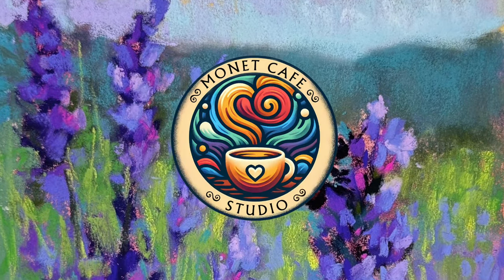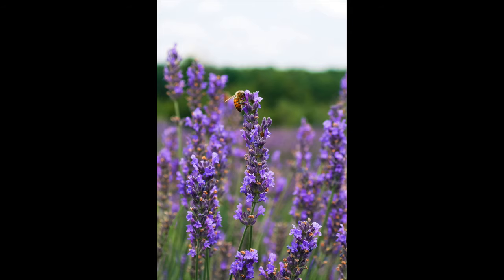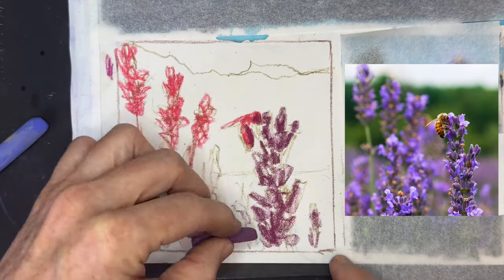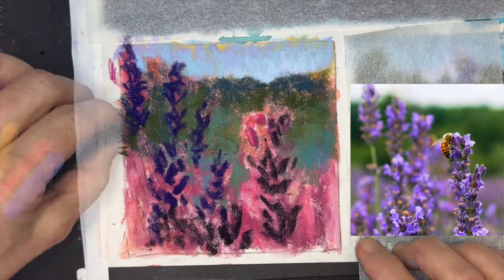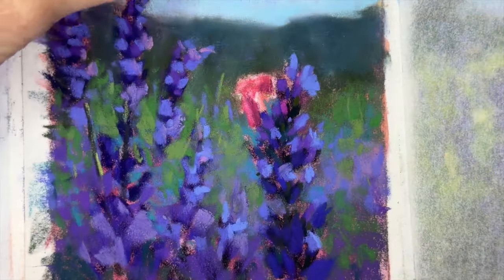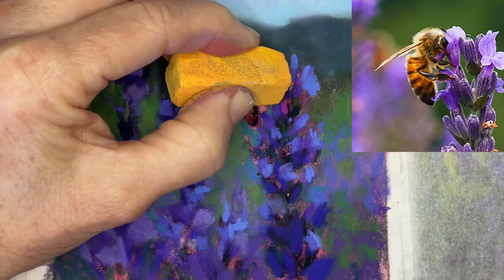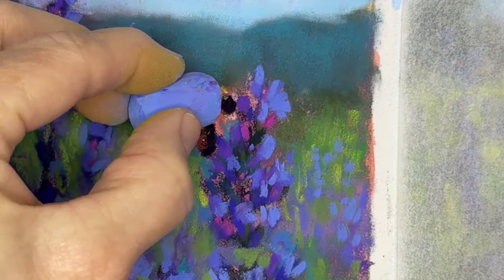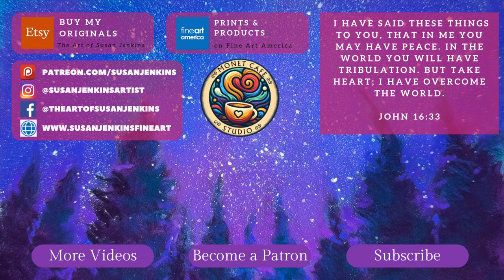Honeybee Magic: Easy Pastel Painting of Bees & Blooms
Welcome Artists!! This is your chance to dive into the world of soft pastels, even if you've never used them before!

In this exciting tutorial, I will guide you in painting a vibrant colorful honeybee nestled among stunning purple blooms using soft pastels!

Whether you're new to pastels or looking to improve your skills, this video is perfect for beginners. You'll learn essential techniques for blending, layering, and creating stunning details with ease.

I hope you will recreate from this tutorial and share your results! If you share on social media, please be sure to mention this channel...

BRAND NEW! I would so appreciate a little tip to keep more free content coming to Monet Cafe on YouTube!!